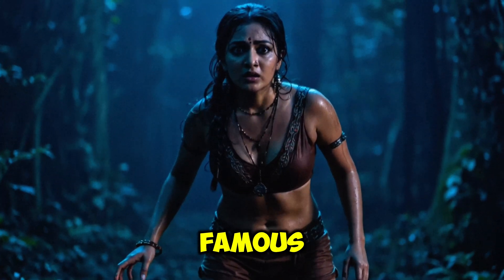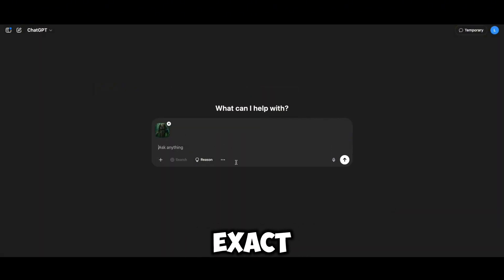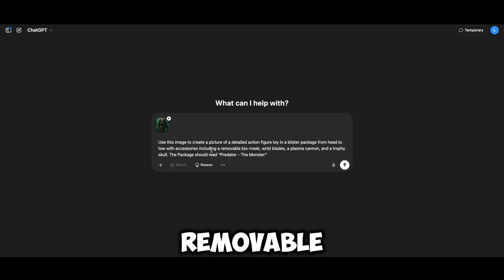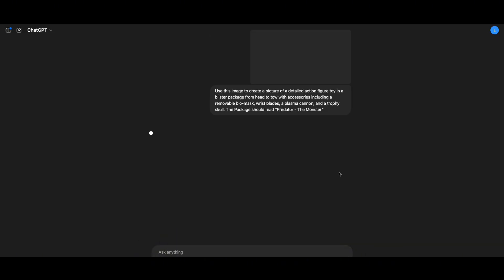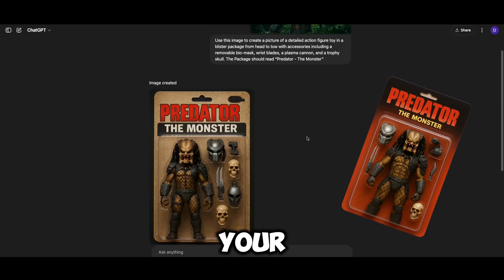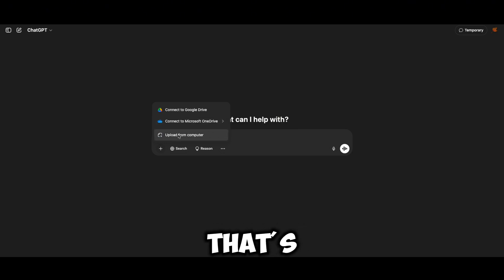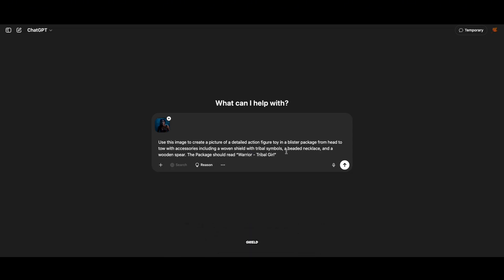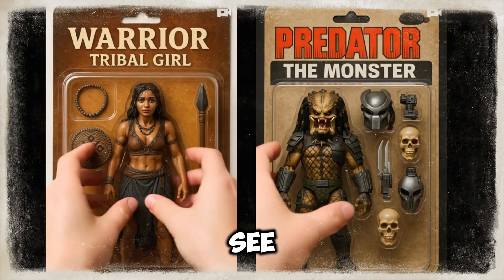OMG The DIRTY & UGLY | FREE Action Figure with ChatGPT Magic Video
Want to turn yourself into a custom action figure without spending a dime? In this video, I’ll show you step-by-step how to use a free ChatGPT account to create an epic AI-generated image of yourself as an action figure—complete with packaging and accessories!

CREATE Your Own FREE Action Figure with ChatGPT Magic. Turn Any Images or Yourself Into an Action Figure for FREE Using ChatGPT (Step by step tutorial)

NEVER Pay For AI Image Generation. This is FREE & UNLIMITED.

 Whether you're new to AI or just want a fun, viral-worthy image to share on social media, this easy tutorial walks you through everything from uploading your photo to writing the perfect prompt. No design skills needed—just follow along and get ready to see yourself like never before!

***THIS ACTUAL PROMPT I USED**

Use this image to create a picture of a detailed action figure toy in a blister package from head to tow with accessories including a removable bio-mask, wrist blades, a plasma cannon, and a trophy skull. The Package should read “Predator - The Monster”

you can get creative—change the outfit, add accessories, or tweak the look however you want.

Use this image to create a picture of a detailed action figure toy in a blister package from head to tow with accessories including a woven shield with tribal symbols, a beaded necklace, and a wooden spear. The Package should read “Warrior - Tribal Girl”

What You’ll Learn:
How to generate a action figures using Chatgpt
Step-by-step guide to use prompt to generate action figures
How this compares with two AI prompts

Chapters:

0:00 Predator the Monster Demo
0:18 Introduction  - Action figures Viral Topic
0:40 Start with ChatGPT to create Action Figures
1:04 Predator Prompt to create Action Figure
2:05 Tribal Girl Prompt to create Action Figure
2:31 Animate Action figure, Conclusion & Final Thoughts